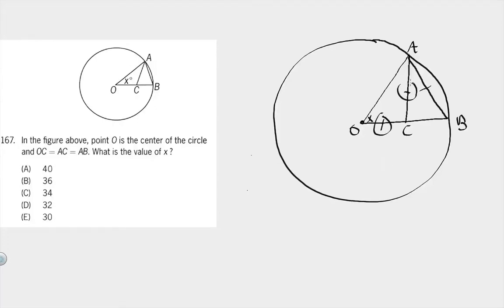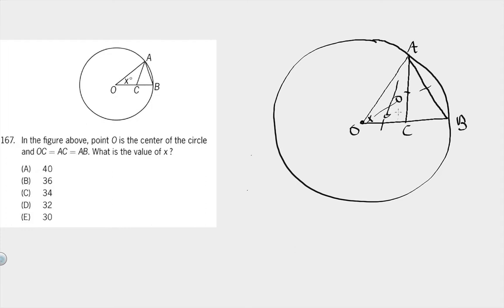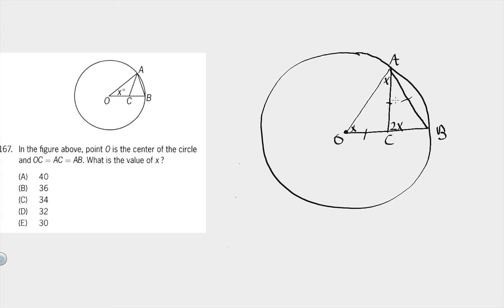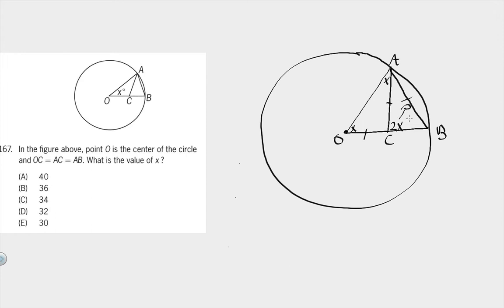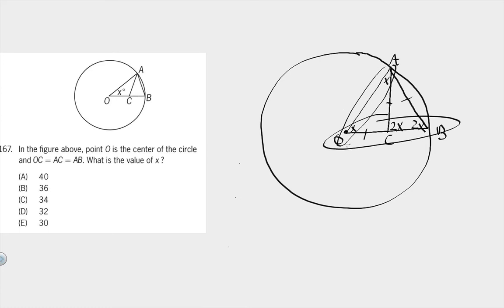In the figure above, point O is the center of the circle and OC = AC = AB. Expert GMAT Solution.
In the figure above, point O is the center of the circle and OC = AC = AB. What is the value of x?

(A) 40
(B) 36
(0) 32
(E) 30

GMAT Geo 2.2 #9 QR16PS167